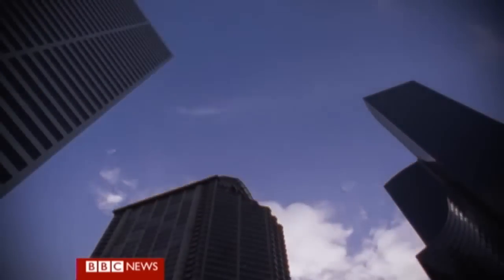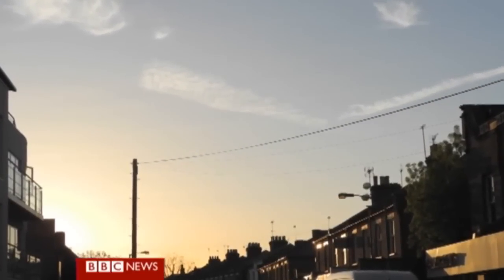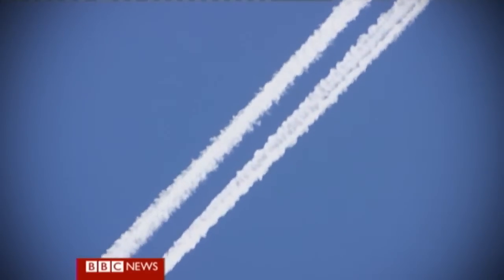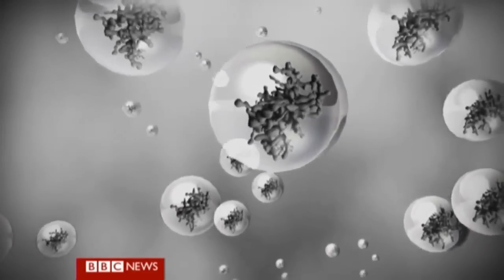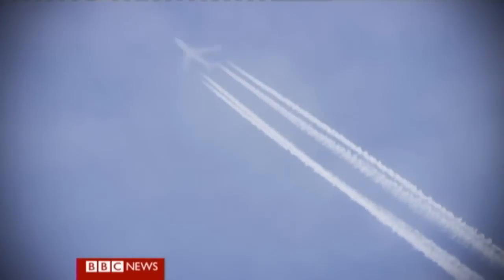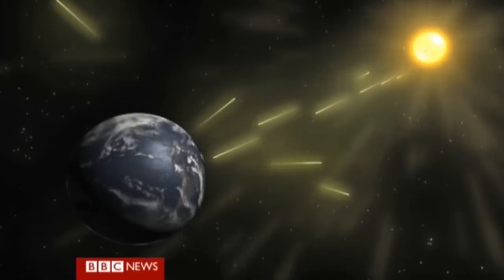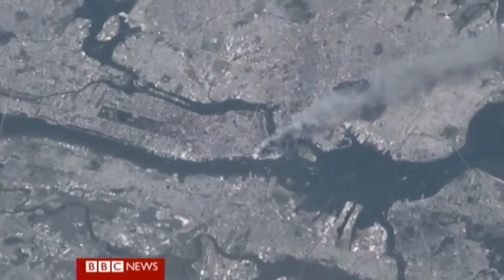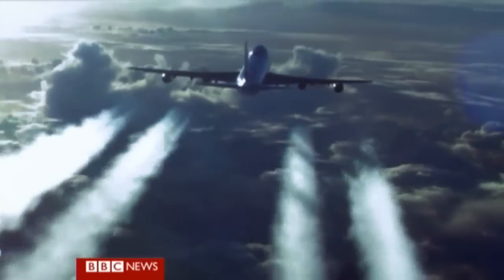BBC "Chemtrails Are Normal" ===✈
Update to previous lower quality video.
Thumbs up for 'Chemtrails'...thumbs down for 'Contrails'.

From the BBC's Weather Show, aired 24th April 2011.